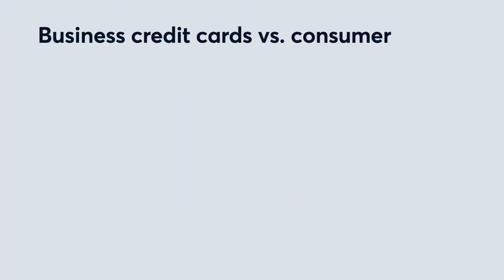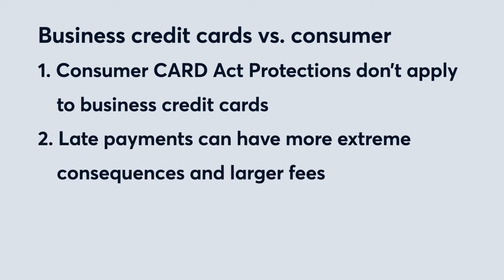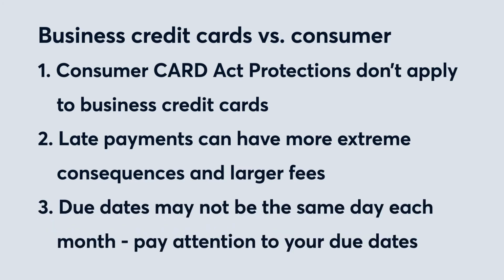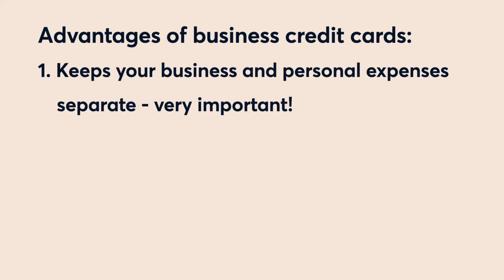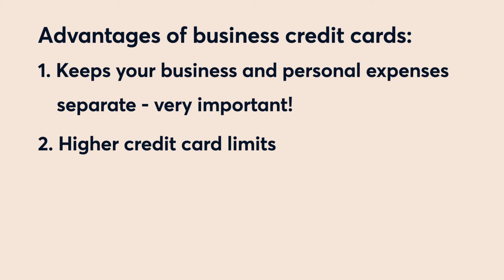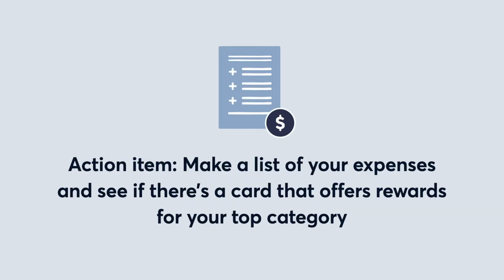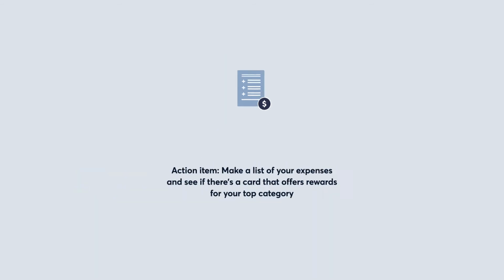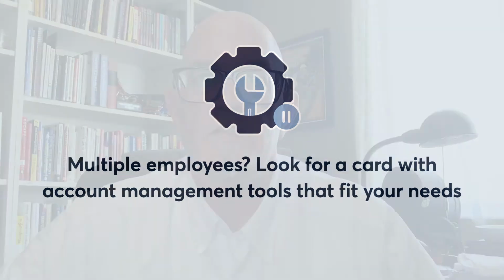How to Choose the Right Business Credit Card. Factors to Consider When Comparing Business Cards.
Thinking of getting a business credit card? Learn more about how business credit cards differ from personal cards, how they can benefit your business, and the factors to consider when choosing a business credit card.

Get matched to business credit cards and financing with a free Nav account

Tip: A business credit card is a great way to help build business credit!